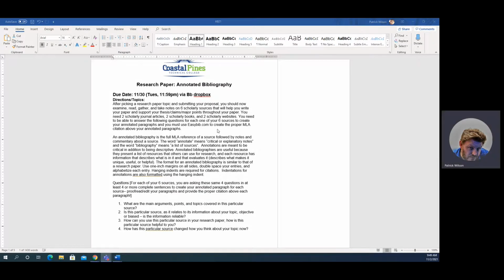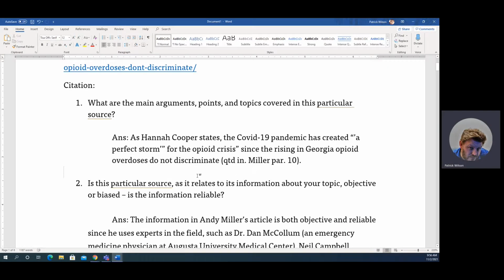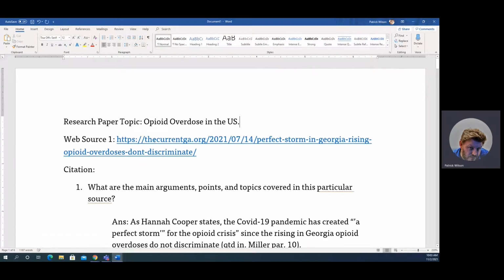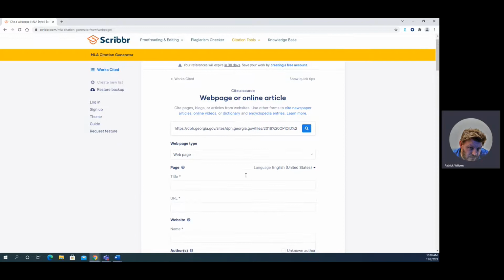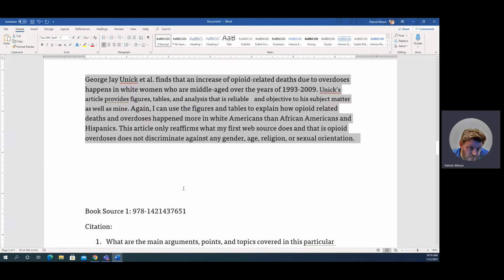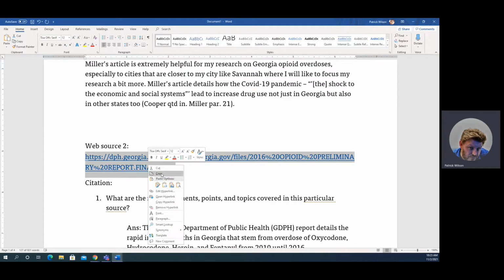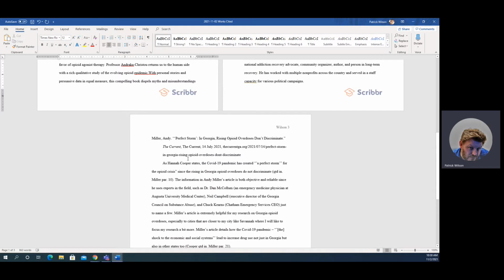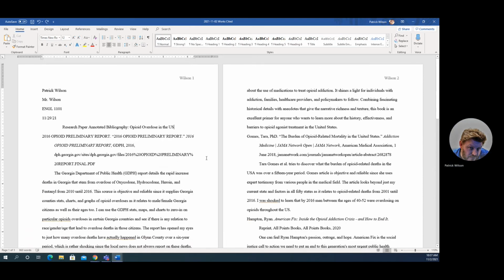Annotated Bibliography for the Research Paper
I discuss how to create your annotated bib in ENGL 1101